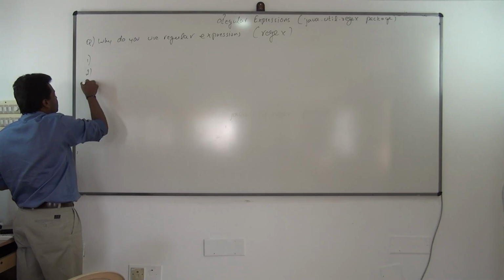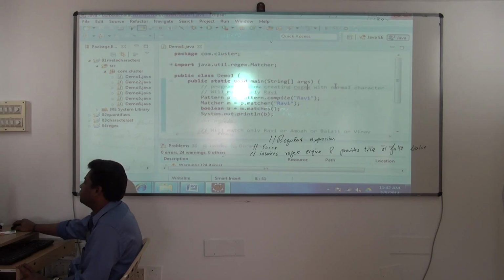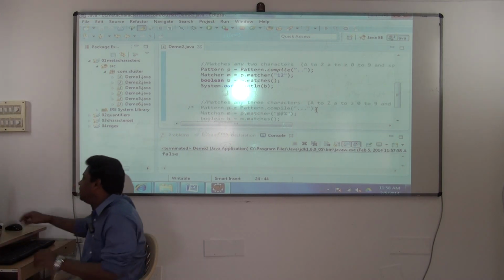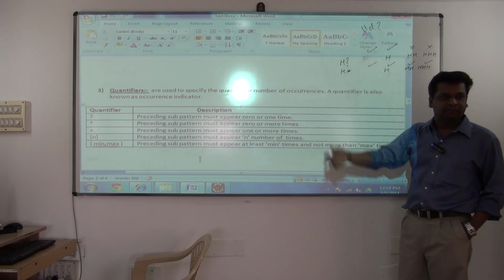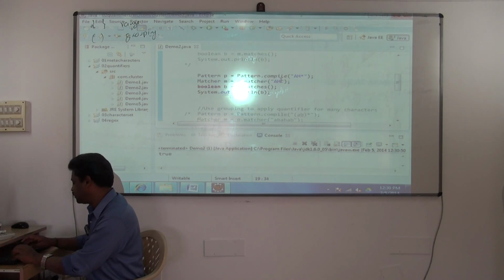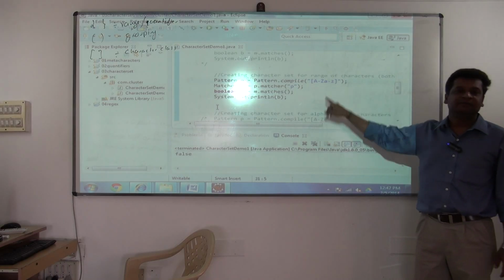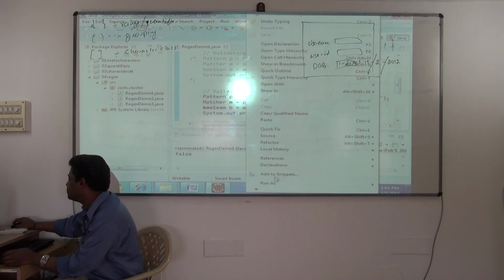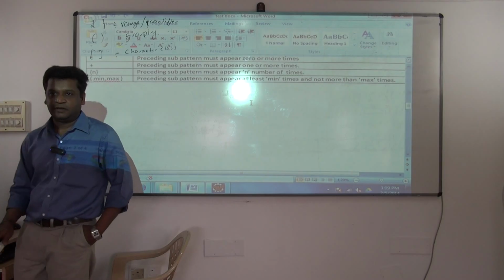35 - Regular Expressions, Normal Character, Metacharacters, Quantifiers & Character set in Java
Regular Expressions, Normal Character, Metacharacters, Quantifiers & Character set in Java